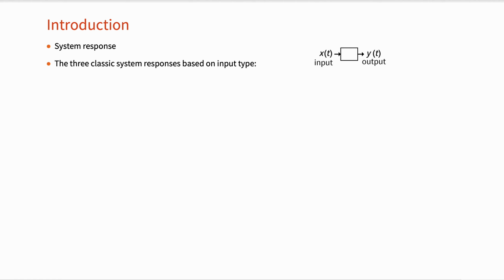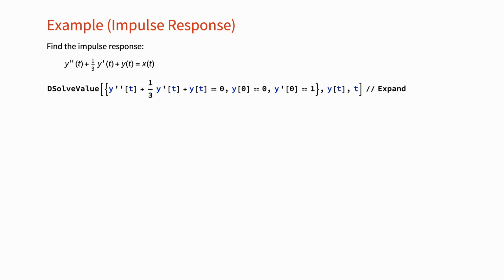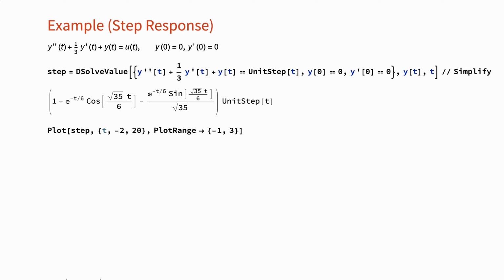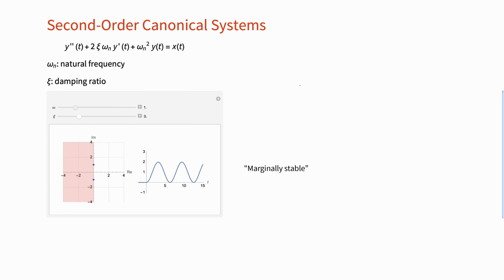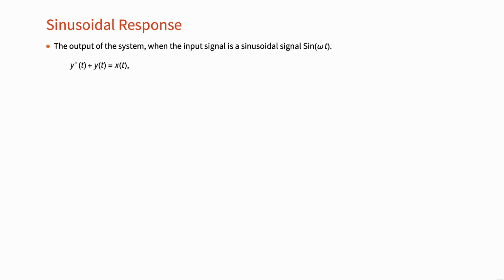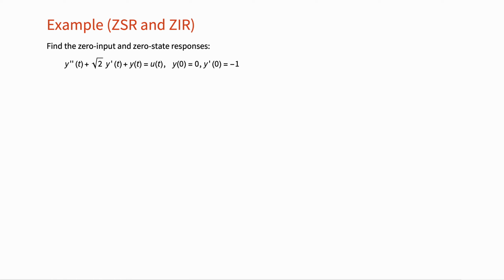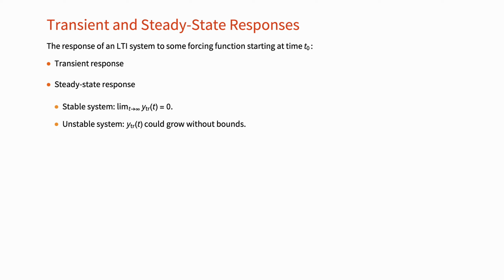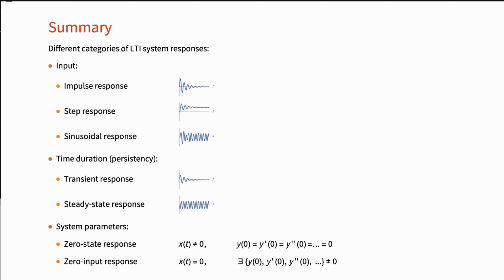Lesson 8. Continuous-Time System Responses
Continue learning about continuous signals with this lesson on continuous-time system responses, including impulse, step and sinusoid responses based on persistency and system parameters.